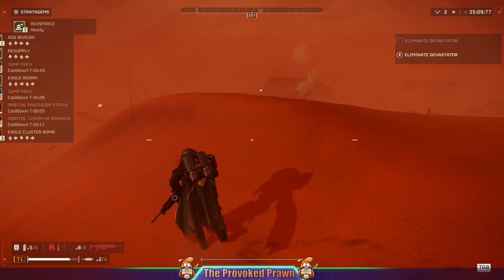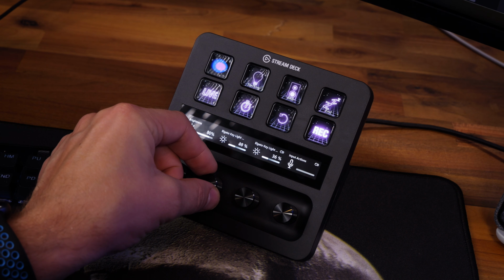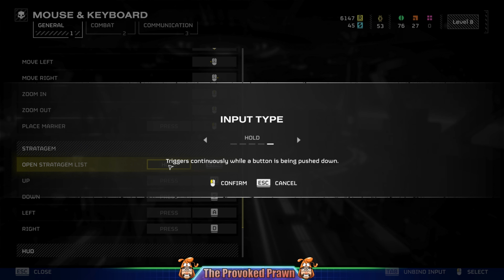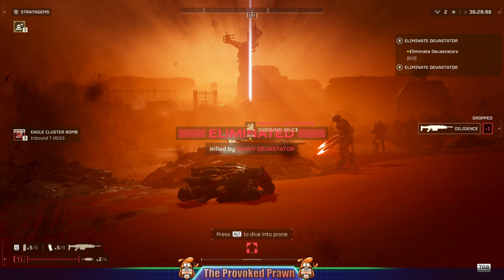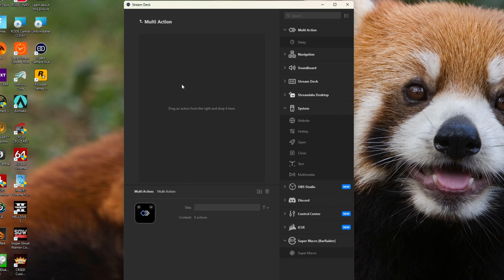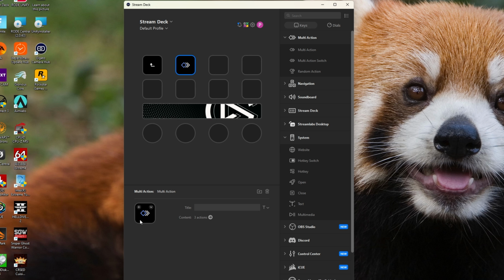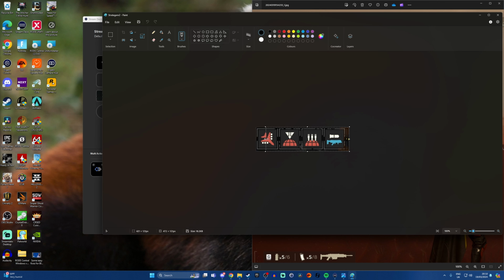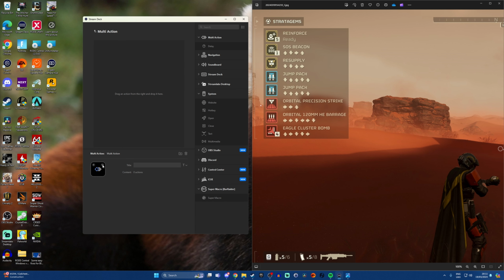Easier HellDiver 2 Stratagems with Elgato's Stream Deck?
Using the stratagems (like the orbital strikes and things) in Helldivers 2 can be a pain in the middle of the battle. So here I am, with a few tips to make it easier.

Amazon US
Amazon UK
Amazon FR
Amazon IT
Amazon DE
Amazon CA

Features of the Stream Deck +
⦁ Tactile Control:  LCD keys, touch strip, and dials for audio, video, lighting, and more.
⦁ Fully Customizable: audio mixer, studio controller, production console, etc.
⦁ Multi Actions: trigger multiple actions at once or sequentially.
⦁ Visual Feedback: know that your command has been executed and view dial information.
⦁ Smart Profiles: automatically switch between interface configurations for different apps.
⦁ Powerful Plugins: Elgato Wave Link, Camera Hub, Control Center, OBS, Twitch, YouTube, Twitter, Discord, Spotify, Philips Hue, and many more
⦁ Stream Deck App: drag and drop setup and custom interface icons.
⦁ Unlock Wave Link: powerful audio mixing software with effects.
⦁ Always Evolving: regular updates and new plugins frequently added.

Specs of Elgato Stream Deck +
Size: 140 x 138 x 110 mm / 5.5 x 5.4 x 4.3 in
Weight: 465 g | 1 lb
Keys: 8 x customizable LCD keys
Multifunction Dials: 4 x 360° encoders with push function
LCD touch panel: 108 x 14 mm / 4.2 x 0.5 in
Interface: USB 2.0

😍Special Thanks😍
to my YouTube members:
 ONENONLYCASPER, April Nelson, aDam aDamin, MMBGAMING51, toxicslushpuppy and you?

MANNINGTREE
CO11 9BE
United Kingdom